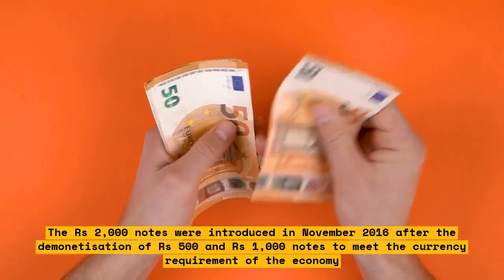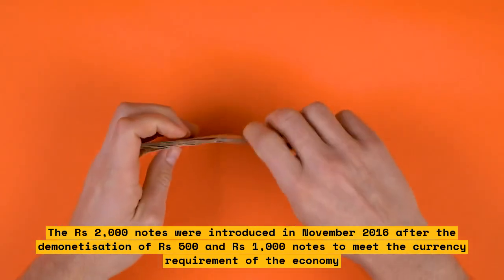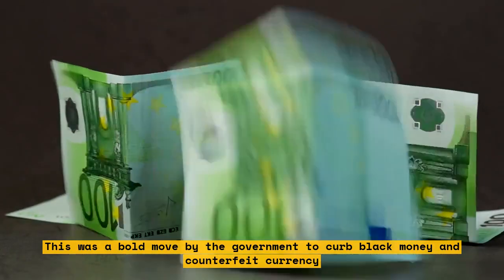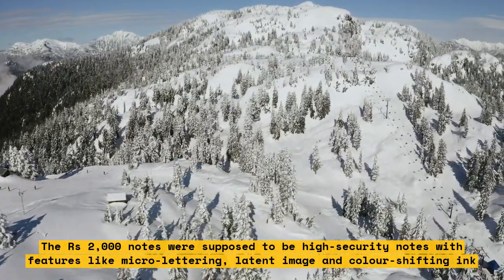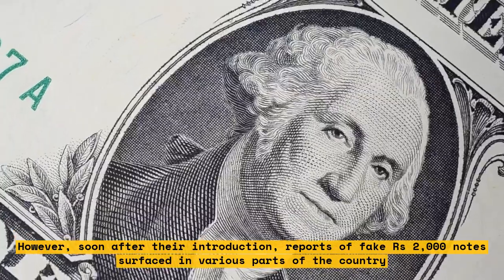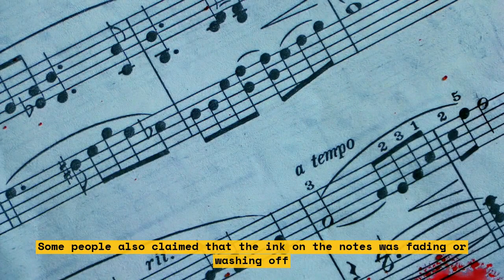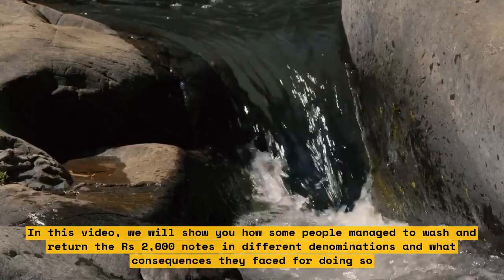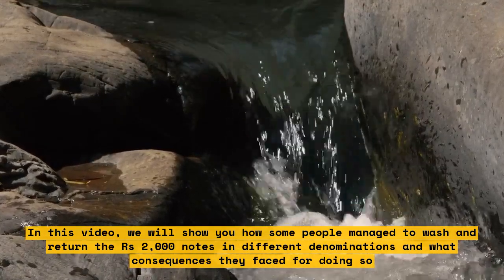How Rs 2,000 Notes Were Washed and Returned in Different Denominations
This video discusses the mystery of the vanishing Rs 2,000 notes in India. It explores how these notes were washed and returned in different denominations.